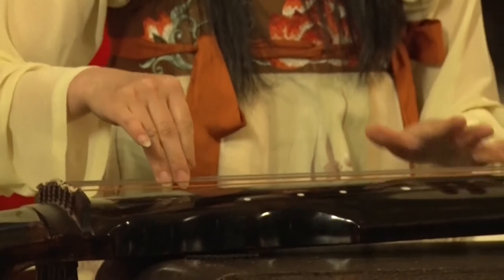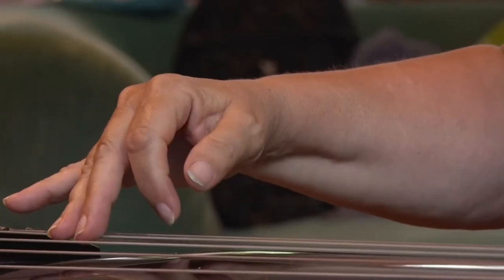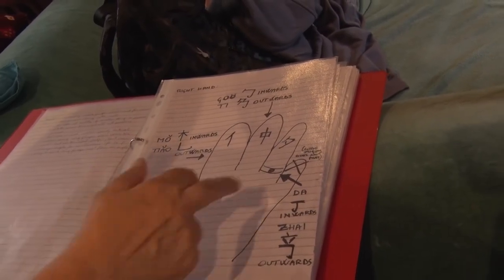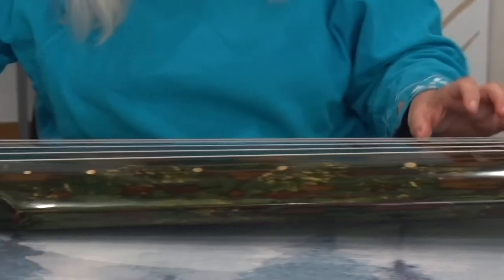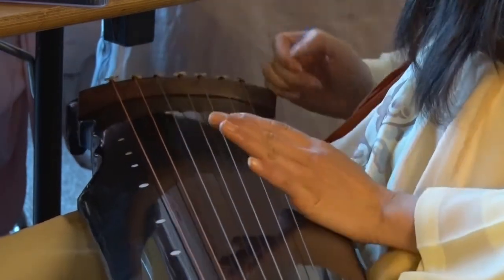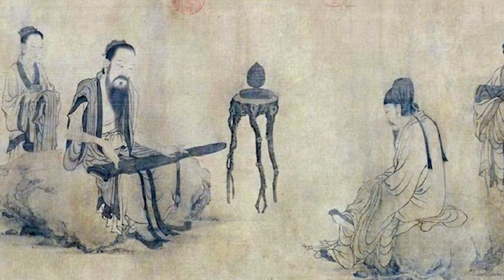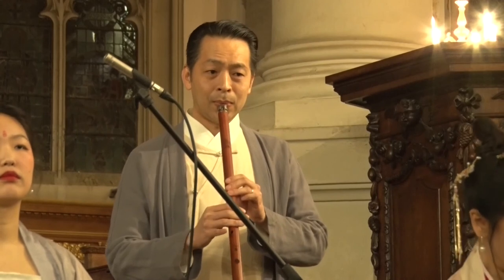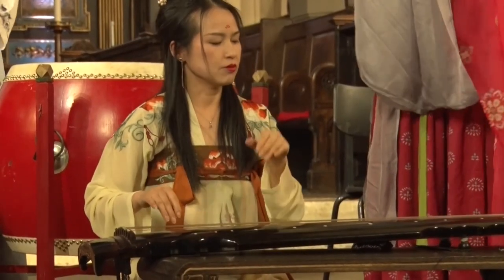The Guqin in the UK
This is a short documentary on by Shuhan Wang, featuring the London Youlan Qin Society, made while studying for an MA in international journalism.